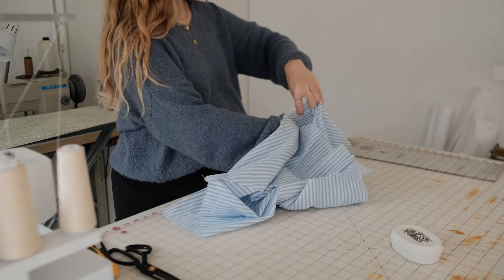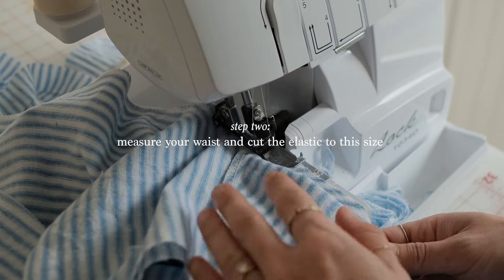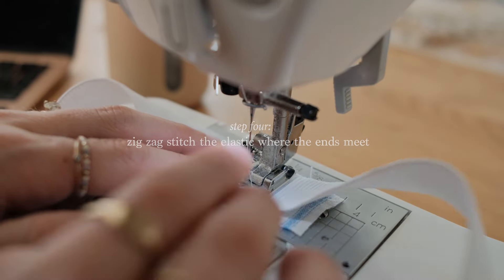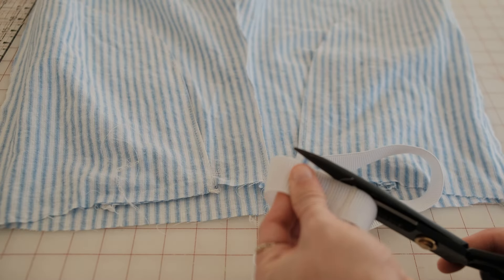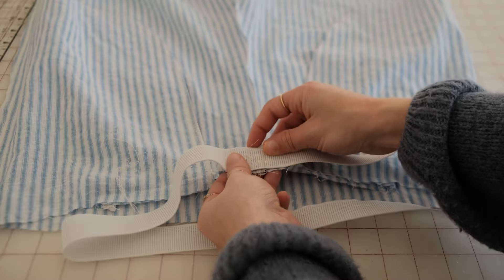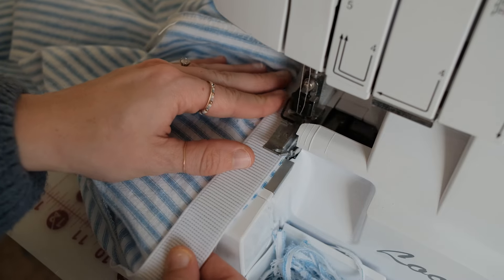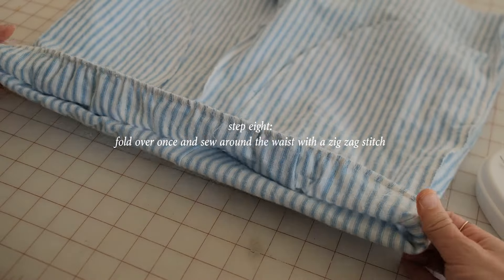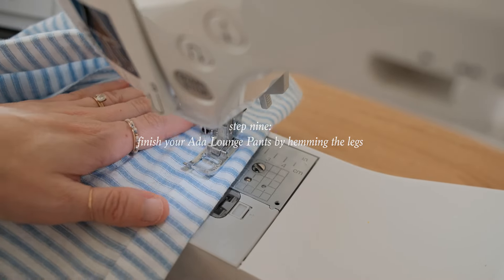Elastic Waistband Guide for Beginners: Sewing The Ada Lounge Set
Learn a new technique for sewing elastic onto a waistband with this alternative method for the Ada Lounge Pants! Instead of creating an elastic channel, try this method to finish your sewing project.

Fabric Source: Hobby Lobby

SOURCES:

Cutting Table, White Cabinet, Shelves, Wood Box: Ikea
Industrial Sewing Machine: Highlead
Sewing Machine: Baby Lock Grace (discontinued)
Cutting mat
Rotary Cutter
Quilting Straight Edge
Clothing Rack
Cutting mat

Camera I use